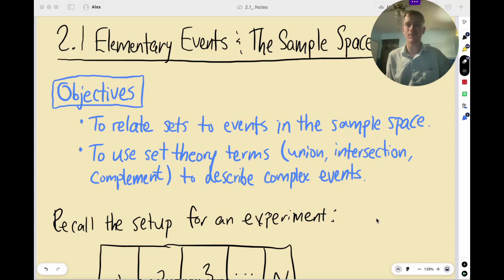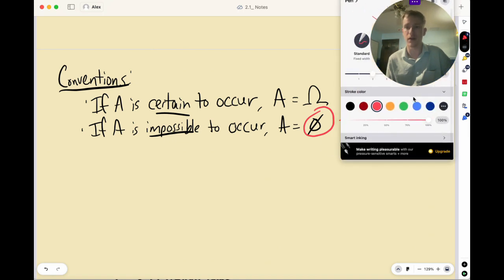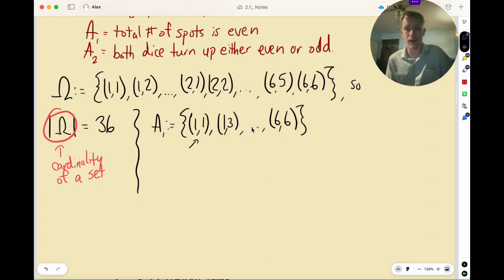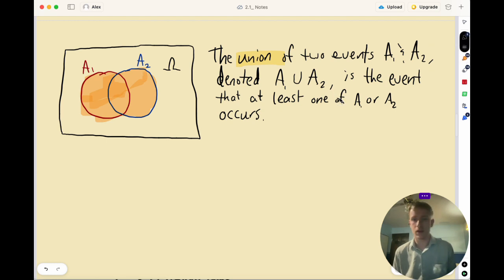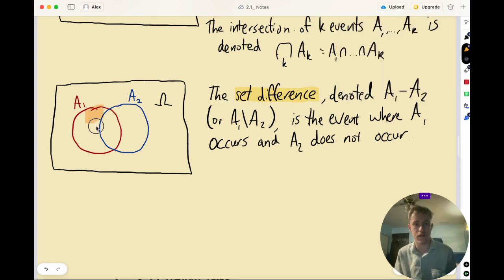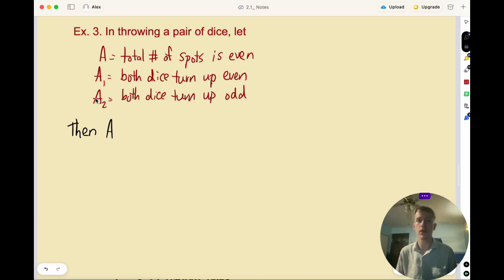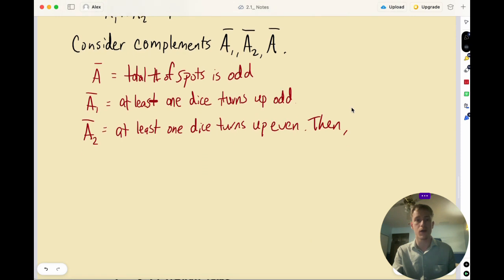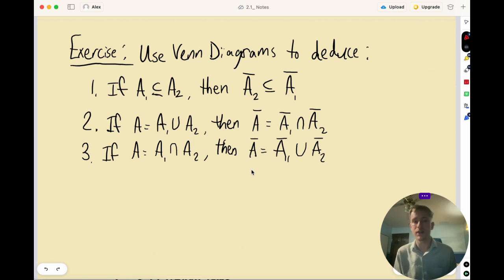2.1 Elementary Events & The Sample Space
In this video, we re-frame the main concepts from Chapter 1 (sample space, outcomes, events) in a more formal light, by introducing set theory. While my review of set theory is not meant to be comprehensive, I do find that looking at the basics through Venn diagrams helps a lot!

The set theory covered includes unions, intersections, complements, set differences, subsets, and mutually exclusive events. It's a lot, and I provide many examples to help. Towards the end, I give you some exercises to help reinforce these terms.

0:00 Sets in Probability
5:25 Example 1
9:08 Example 2
10:50 Set Theory
20:03 Example 3
28:12 Exercise for you!